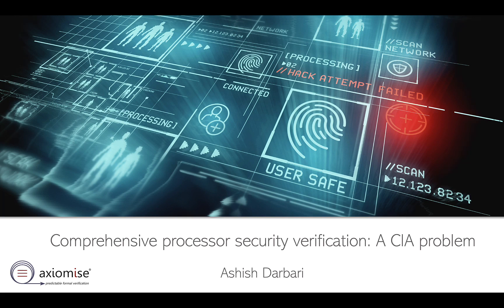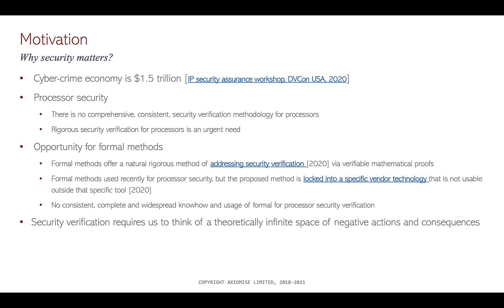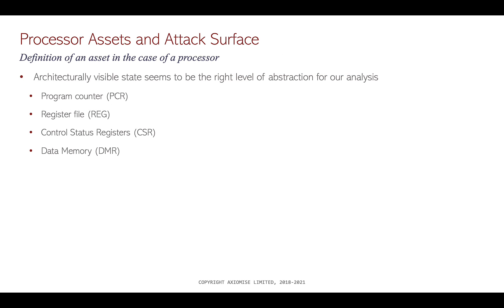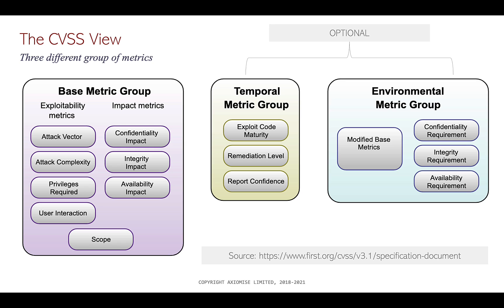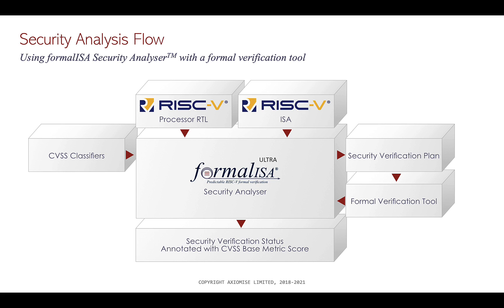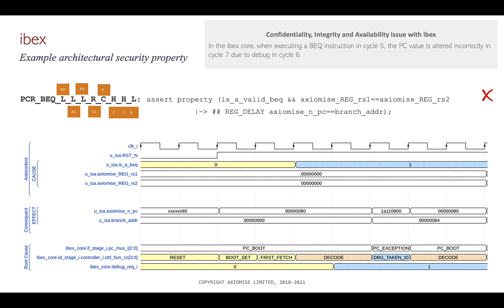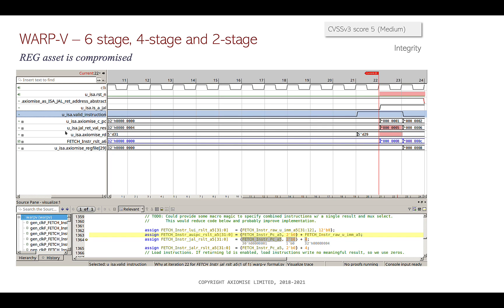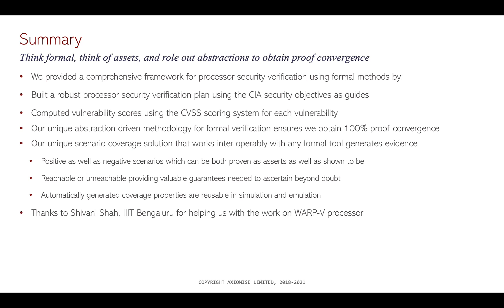Comprehensive processor security verification: A CIA problem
A novel methodology of addressing processor security verification problem by leveraging formal methods with CVSS metrics. This talk shows the methodology and results on several RISC-V processors. This talk was originally presented virtually in DAC 2021.